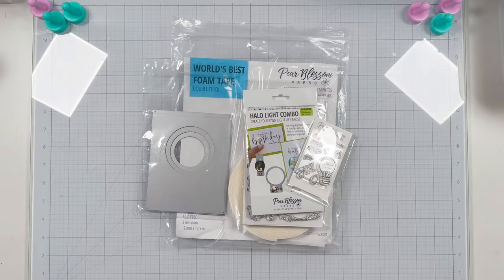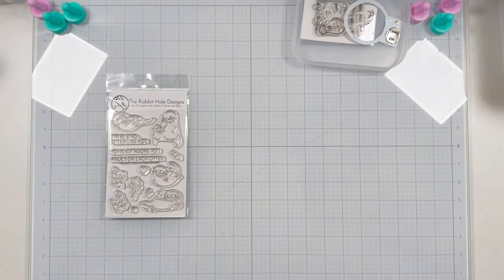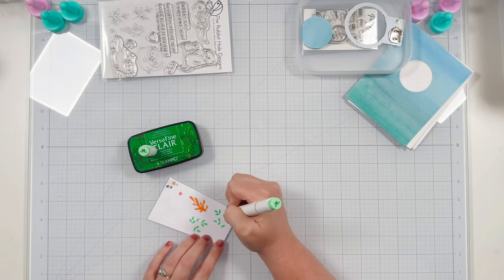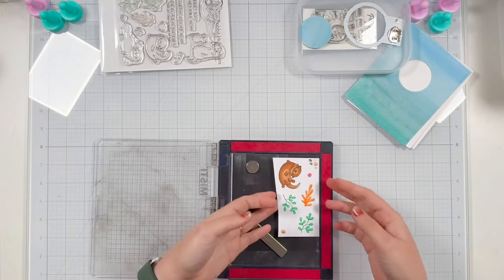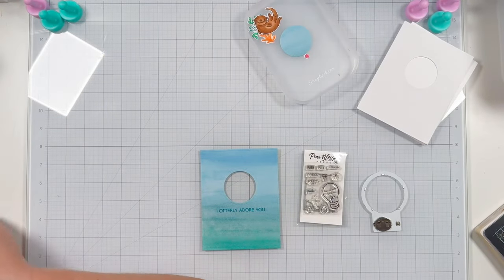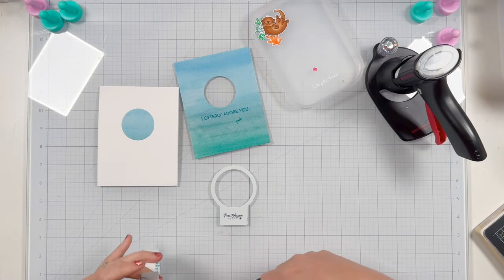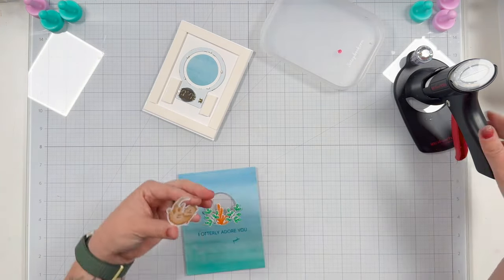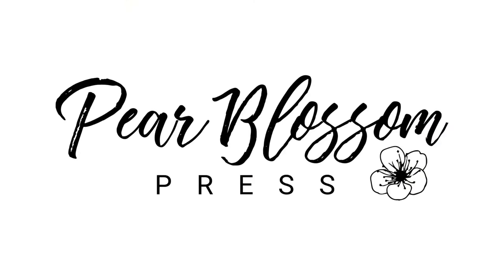Under the Sea Halo Light Card with @laurentaylormade!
Join @laurentaylormade as uses a Halo Light to create an under the sea with a sea otter card!

• Pear Blossom Press - PB Press Stamp and Die Bundle

• The Rabbit Hole Designs - Otterly Adore 4x6 Stamp Set

• Stampin' Up - Full of Life 6x6 Designer Series Paper